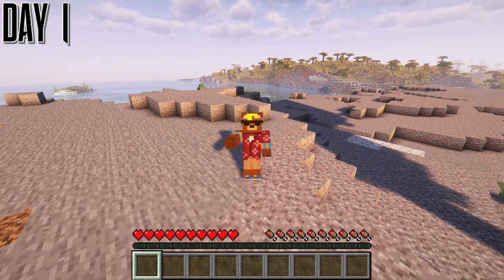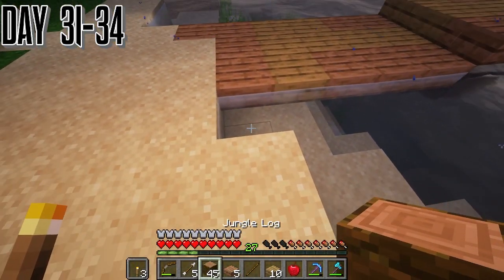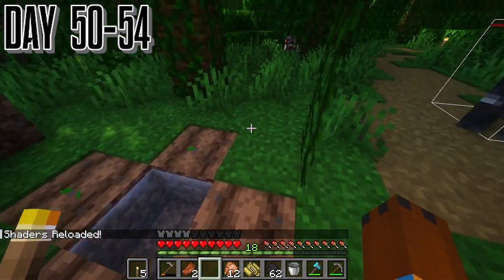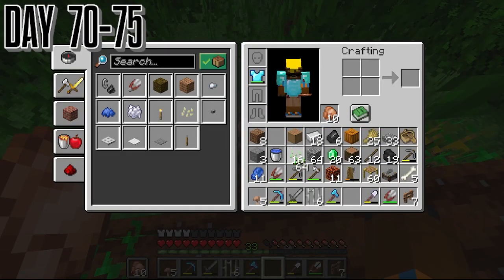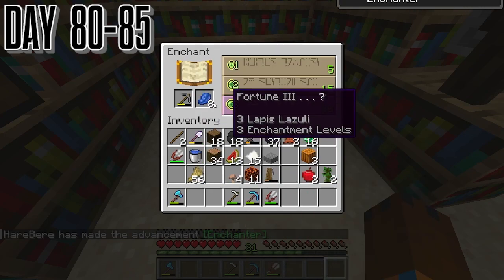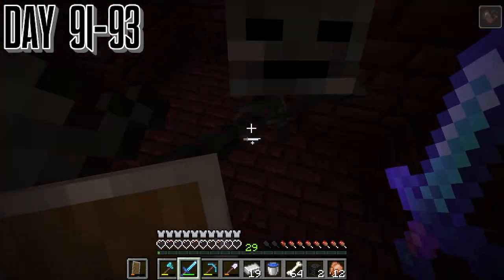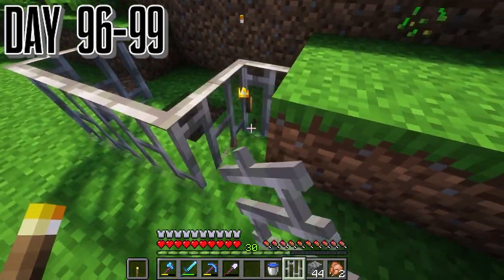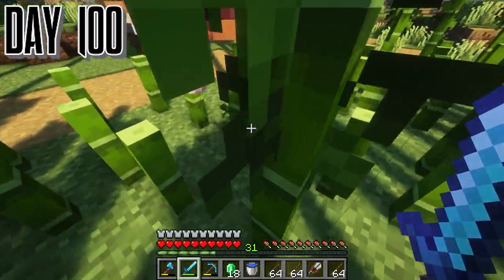I played Minecraft 1.21,for 100 Days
We go through 100 days unplanned, seeing how the game takes us. while trying to survive night in and night out